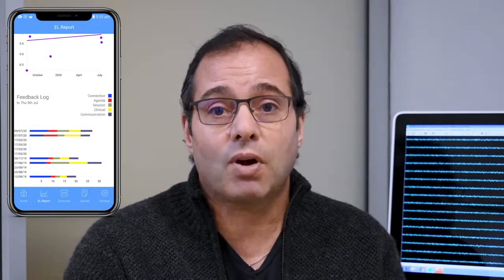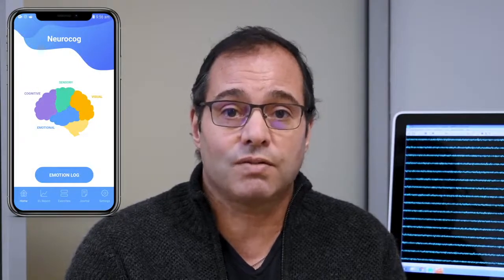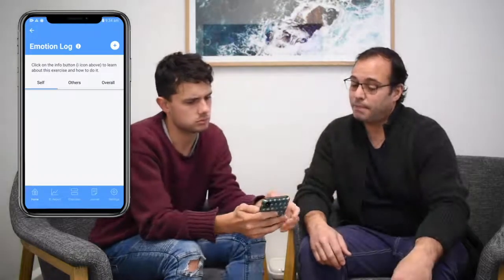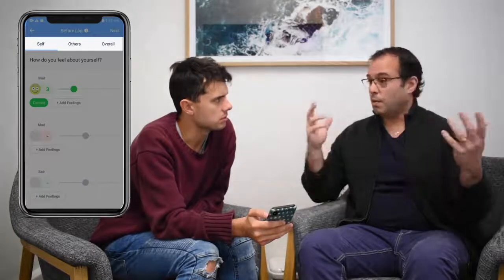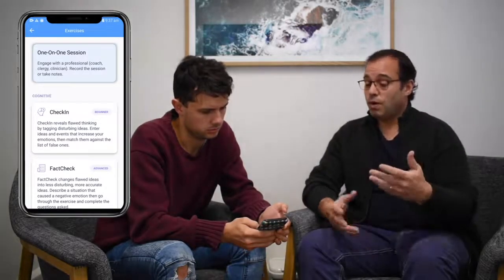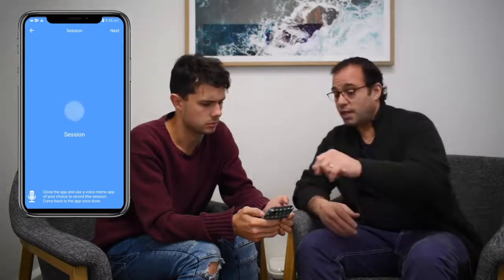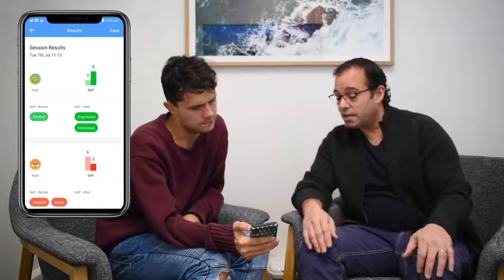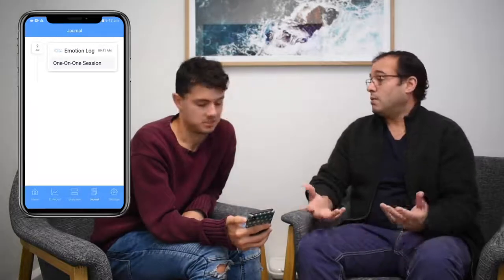Introduction to the Neurocog App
Here Dr Stephen Wolfson explains the Neurocog System using the Neurocog app and demonstrates creating an EmotionLog with a client.